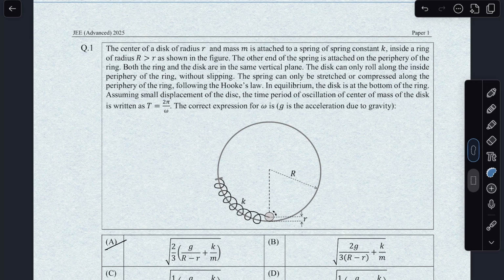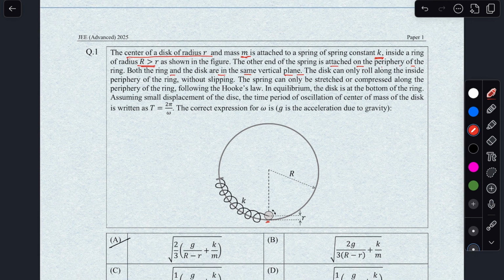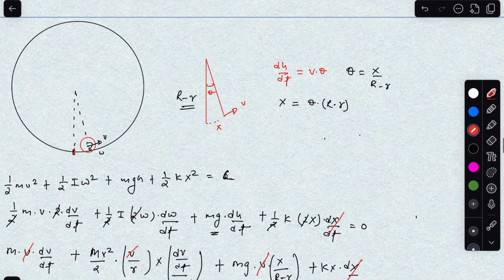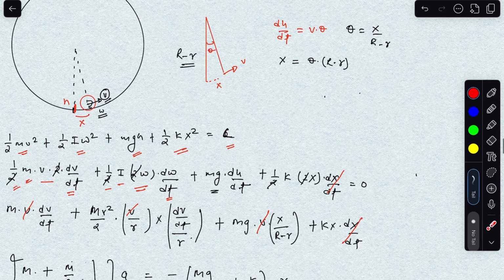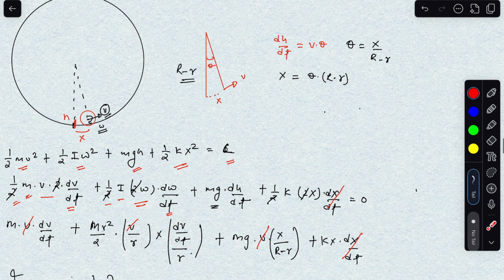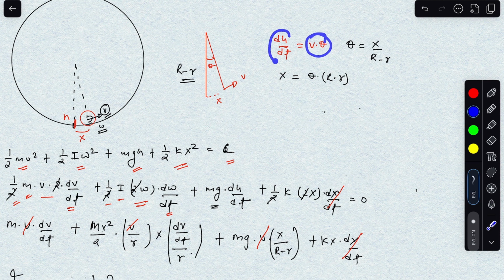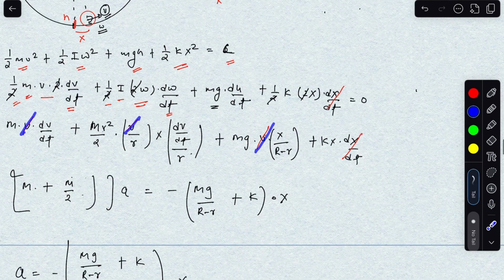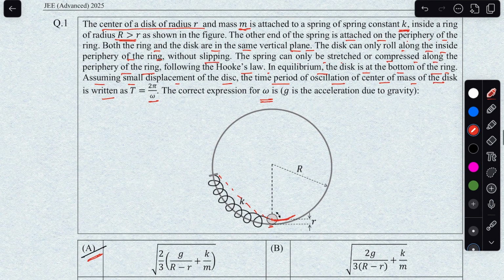JEE advanced 2025 paper 01 question paper analysis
here is solution of question 01 - watch the next video for next question